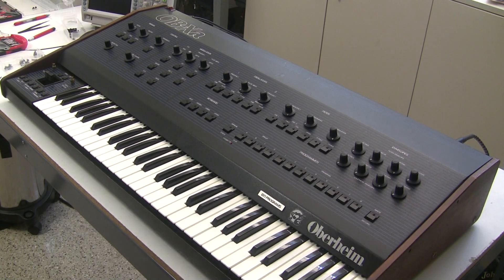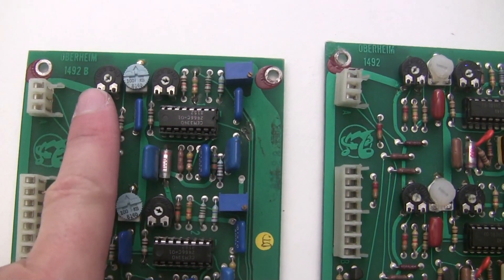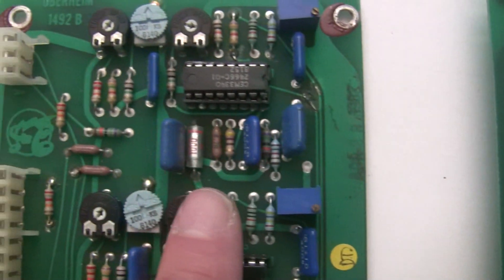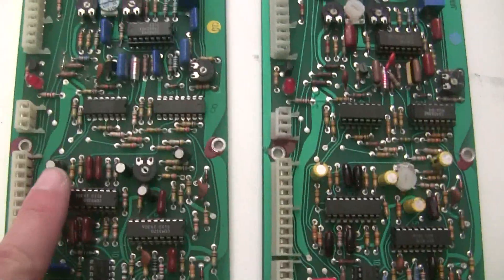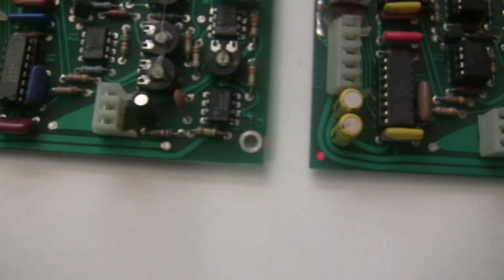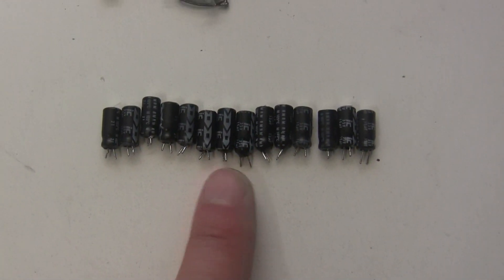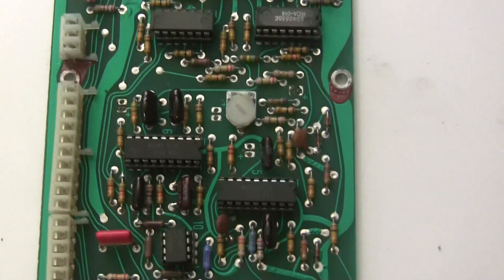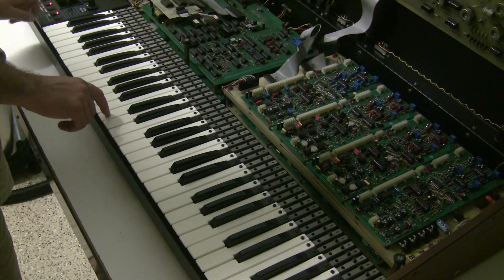Synthchaser #026 - Oberheim OB-Xa Voice Card Service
In this video I do a before & after of Jeremy's voice cards which were sent in for rebuilding and calibration.